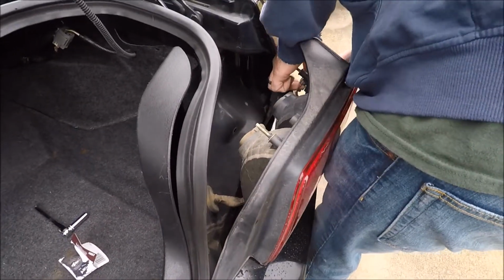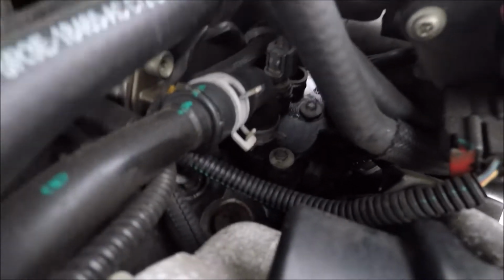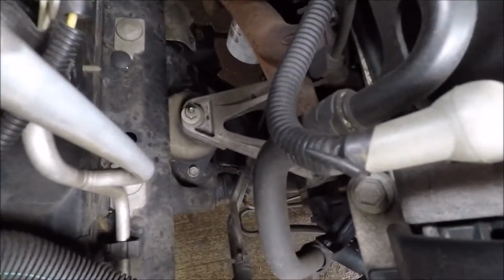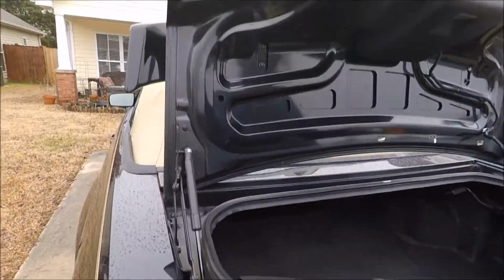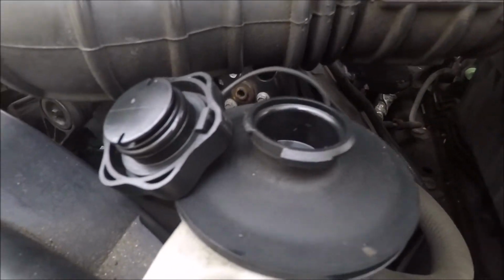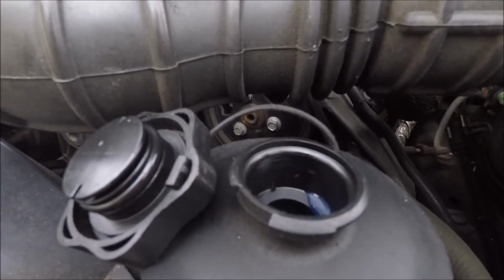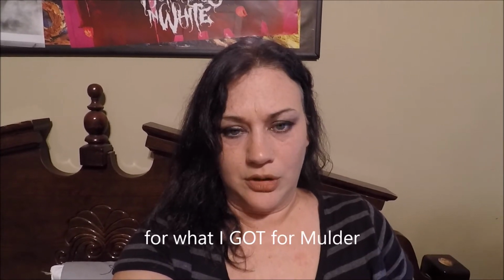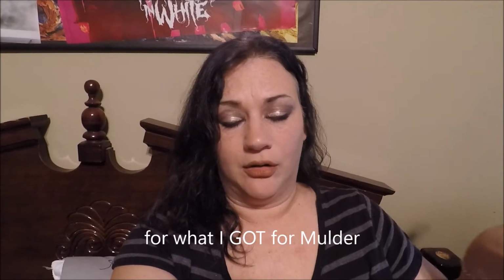Bringing Home Lydia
The time has come...I've been waiting 13 years for this...